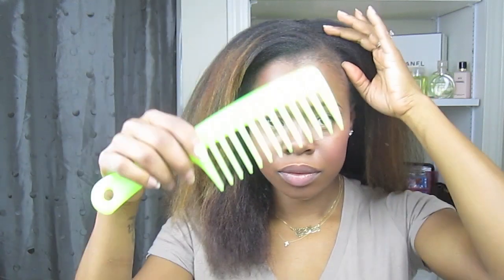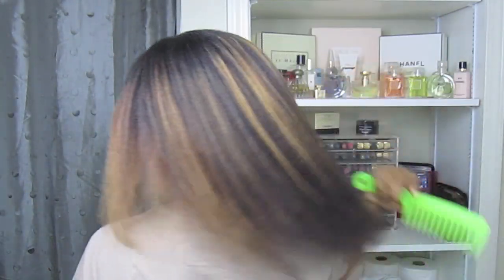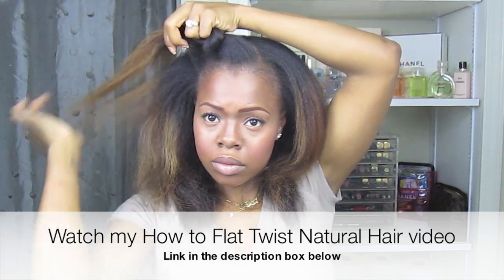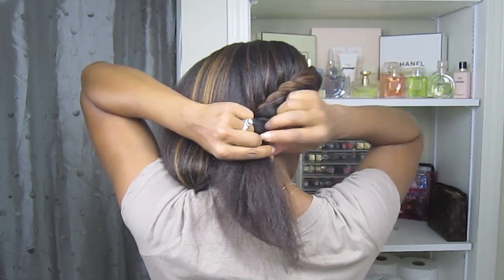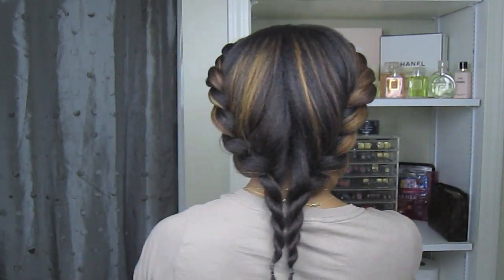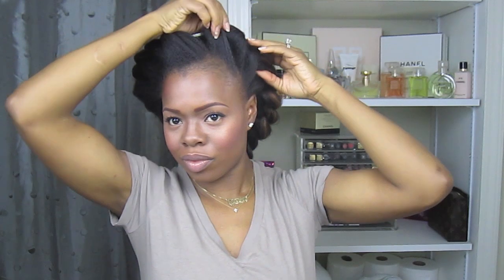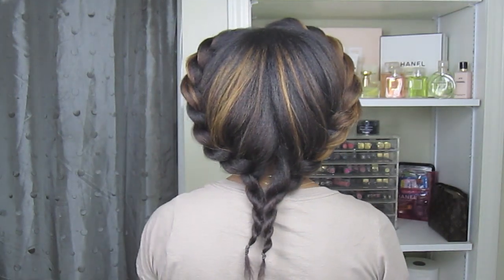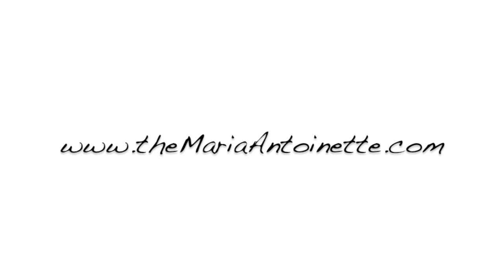Twisted Heart - Natural Hairstyle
Hey Guys,

Okay I am always searching for an easy hair style when it almost to the time to shampoo my hair...let me know what you think of this one.

XOXO,
Maria Antoinette

Making, Installing, and cutting of my lace closure and u-part unit

You can also find me on:
Facebook.com/theMariaAntoinette

FTC:  All items used for the preparation of this video were purchased by me for this video use.